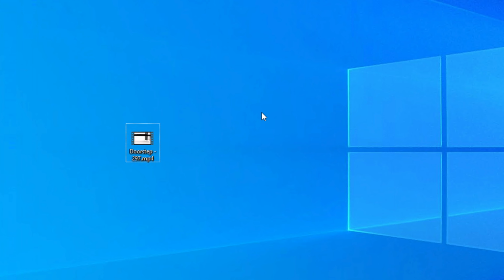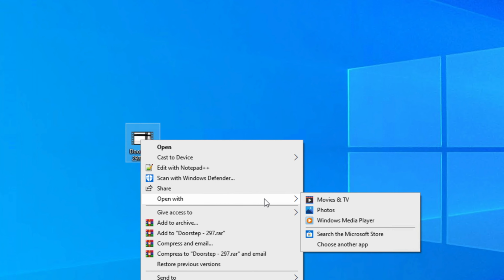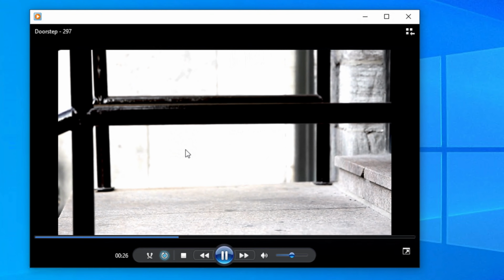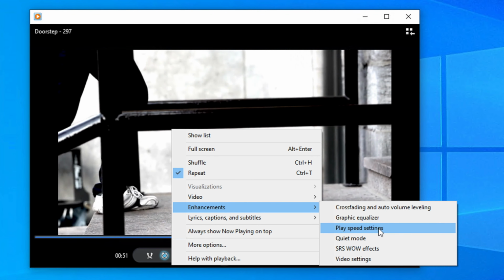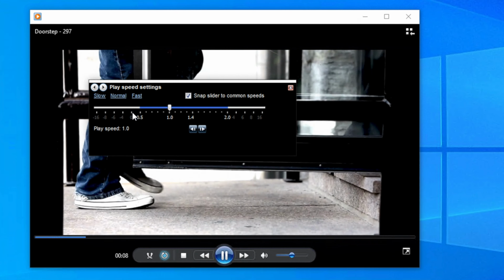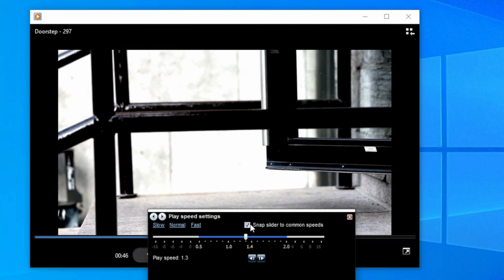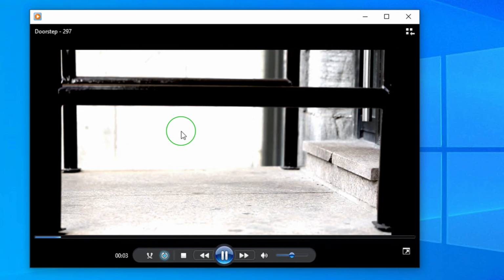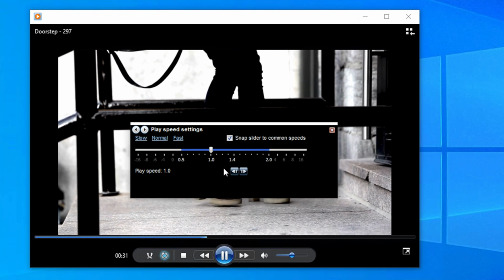Speed Up & Slow Down Video or Audio Using Windows Media Player and Your Media File ins Few Seconds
This video explains how to  Speed Up & Slow Down Video or Audio Using Windows Media Player and Your Media File